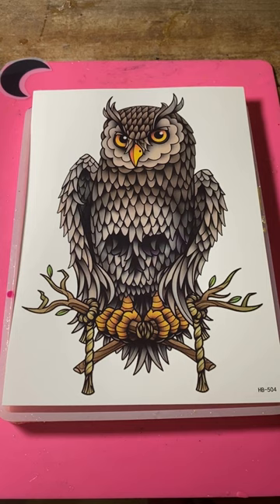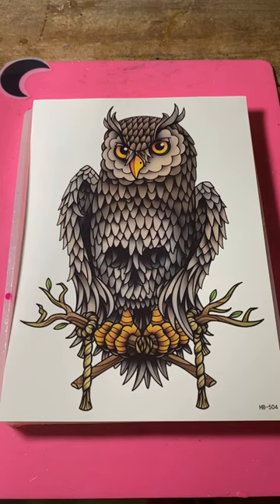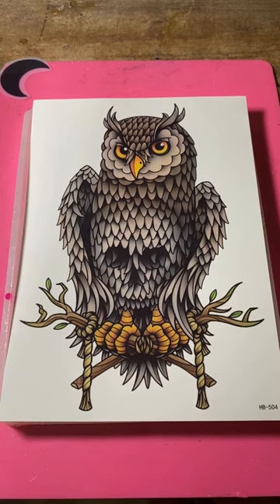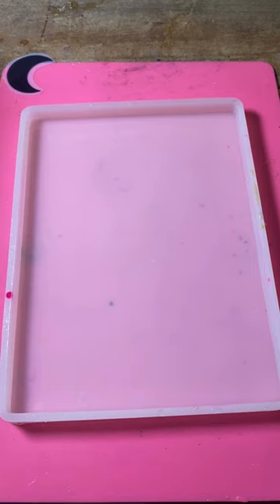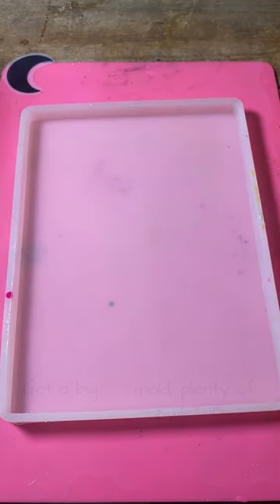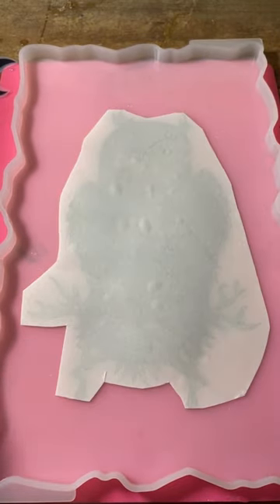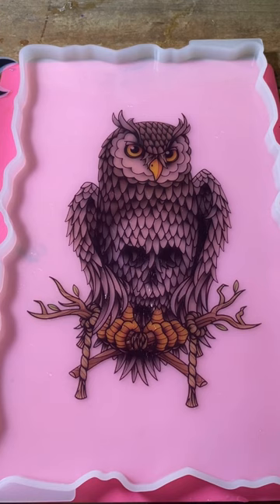Resin and Temporary Tattoos?? An Absolute MUST TRY!!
In this video, I try my hand at adding temporary tattoos into resin.  Watch to see the results!